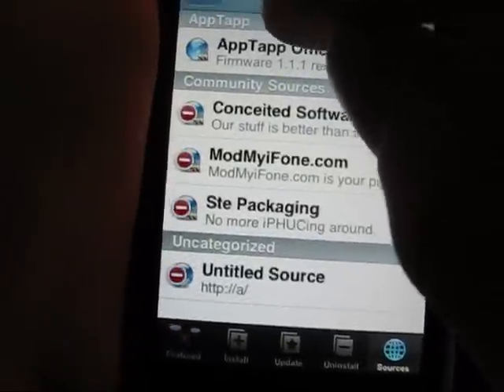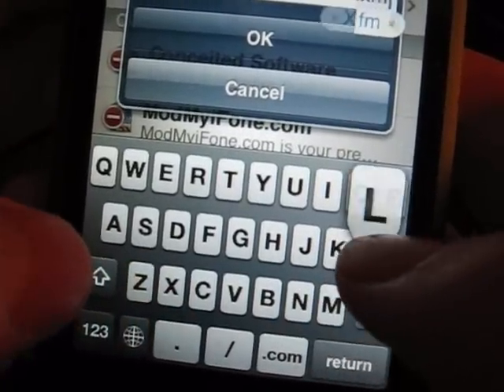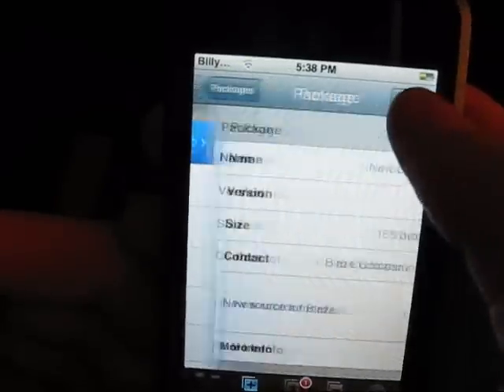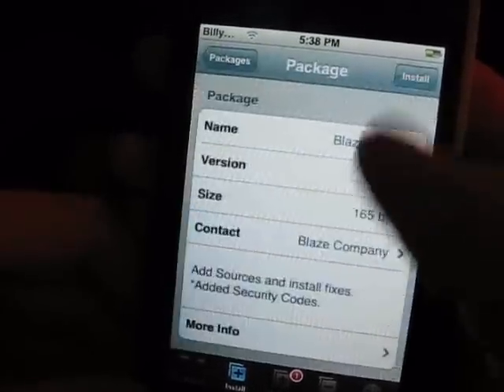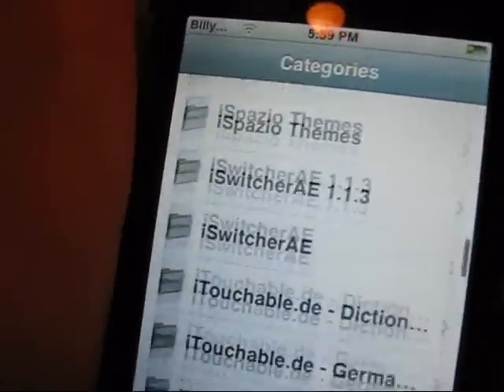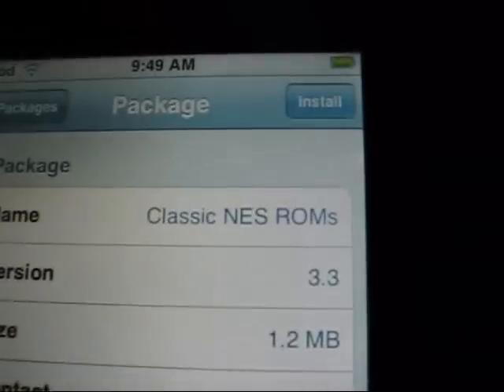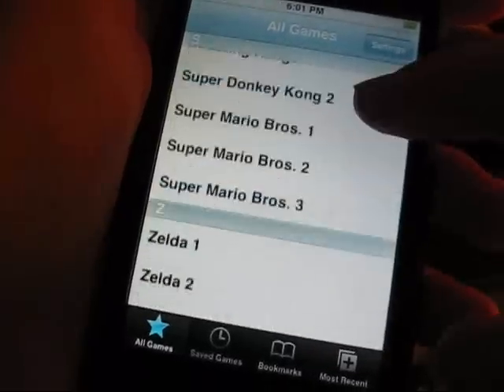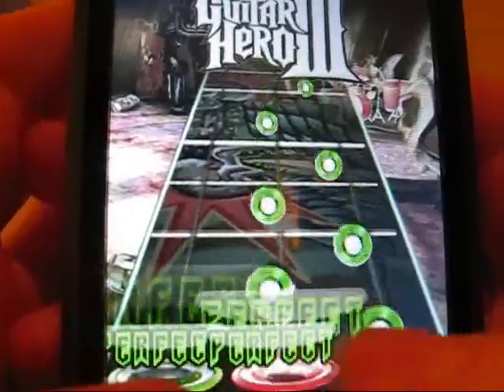Get all Sources and NES ROMS iPod touch/iPhone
How to easily get all the sources on the iPhone and iPod touch installer. Also get NES ROMS and Guitar hero mod from the sources.